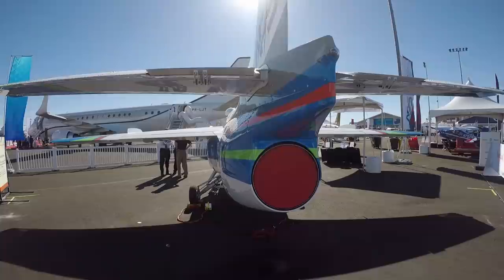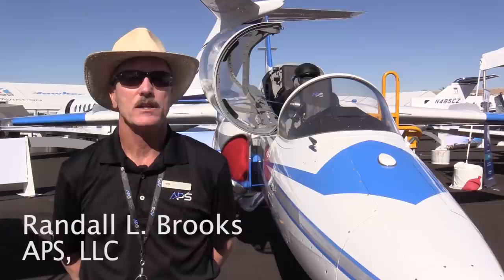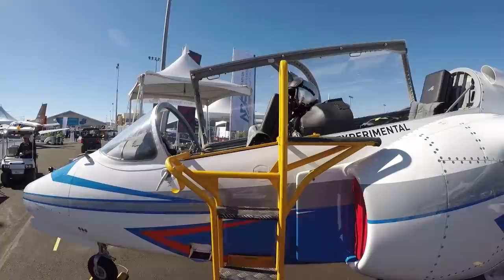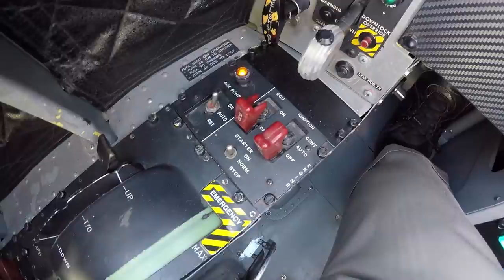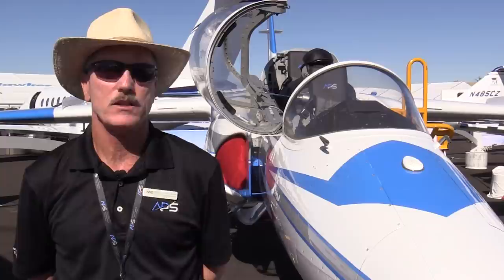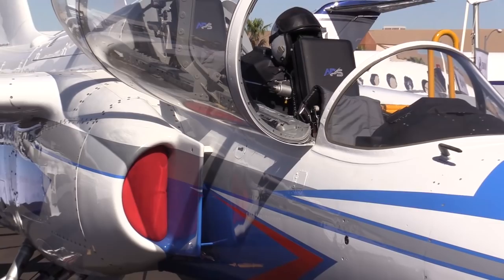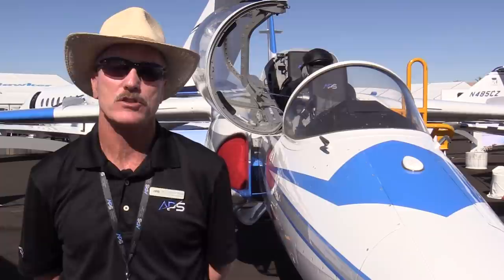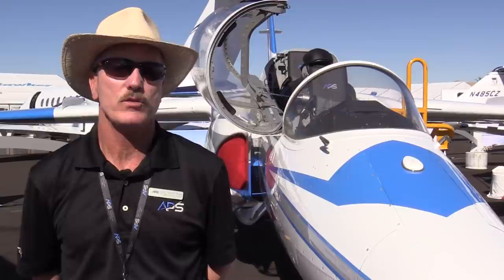NBAA APS's Jet Upset Trainer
APS is well known for teaching bizjet pilots how to recovery from and survive an unexpected flight upset. At NBAA-BACE 2017 in Las Vegas, the company is showing off its cool SIAI-Marchetti S.211 two-seat jet that's used in this training. Randall Brooks of APS gave AVweb a tour.